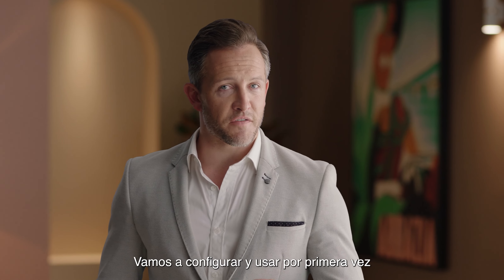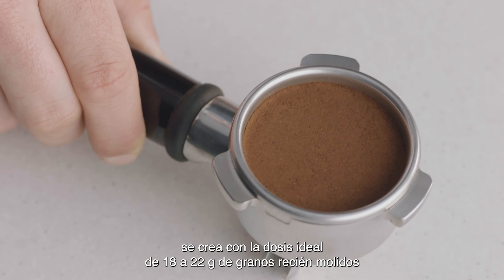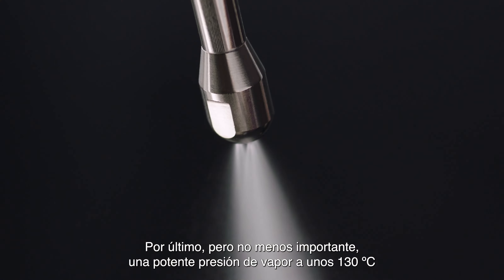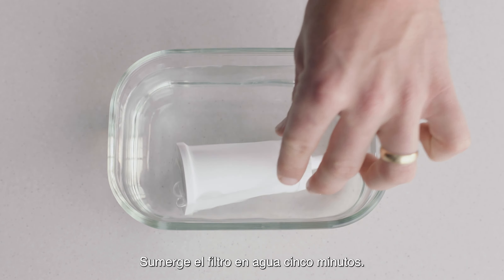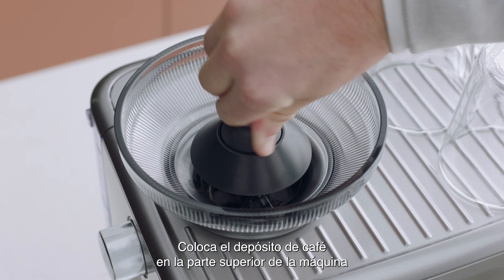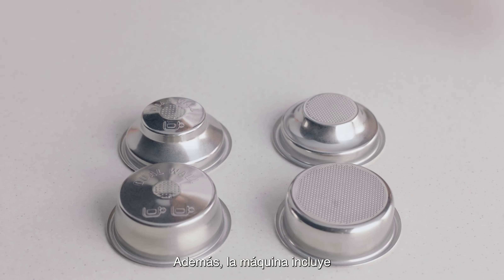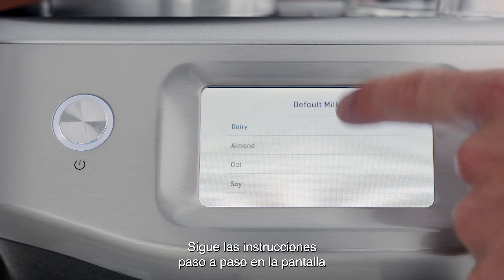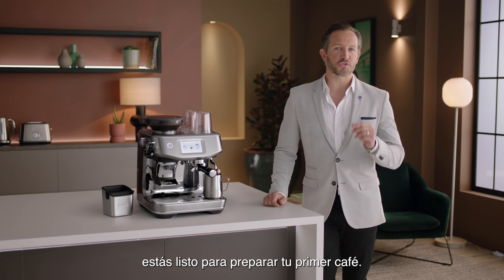The Barista Touch™ Impress | Configuración sencilla de tu máquina de espresso | Breville México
Configura tu máquina y lleva tus tazas de café al siguiente nivel.

Preparar deliciosos cafés de especialidad de la tercera ola en casa es posible con Barista Touch™ Impress. Desde la temperatura del agua y el molido del café hasta la presión de extracción y la purga de la leche, sigue esta guía paso a paso para configurar la máquina sin dificultad y poder empezar a preparar tus cafés favoritos en casa.

Instrucciones:
1. Es importante que laves y seques todos los accesorios y piezas antes de colocarlos en la máquina.
2. Sumerge el filtro en agua y déjalo reposar durante 5 minutos. Una vez que lo hayas remojado, coloca el nuevo filtro del mes en curso y ponlo en el soporte del filtro.
3. Coloca el filtro en el depósito de agua y llénalo de agua fría.
4. Comprueba la dureza del agua sumergiendo la tira reactiva incluida en el depósito (la necesitarás más adelante).
5. Coloca el depósito de café en la parte superior de la máquina, y asegúrate de que embone.
6. Vuelve a introducir el depósito de agua en la máquina.
7. A continuación, elige el filtro de 2 tazas o de 1 taza para complementar el sabor o la intensidad de tu café.
8. Ahora está todo listo para encender tu Barista Touch™ Impress y tendrás que seguir las instrucciones paso a paso que aparecen en pantalla para guiarte en la configuración del primer uso.
9. Cuando las instrucciones lo indiquen, introduce el resultado de la prueba de dureza del agua, ya que esto permitirá que la máquina establezca recordatorios de descalcificación y cambio de filtro cuando sea necesario.

¿No sabes qué granos de café usar para obtener el mejor sabor? Escucha a Paul Geshos, fundador y dueño de Mecca Coffee, mientras nos explica sobre la importancia de los granos de café frescos

Acerca de Breville Group:
En los últimos 90 años, Breville se ha convertido en una marca icónica internacional que ofrece productos de cocina en más de 70 países en todo el mundo. Breville ha mejorado la vida de las personas a través de su magnífica innovación y un diseño bien pensado, basados en las opiniones de los consumidores. Ha dado a las personas el poder de hacer cosas de manera más impresionante o fácil de lo que creían posible en su propio hogar para que pudieran, en última instancia, dominar cada momento, como recuerda el eslogan de la marca: Master Every Moment®.

playlist?list=PLNfr5jHYA3YK0c-_8PTBW8ov0f0tw00ET